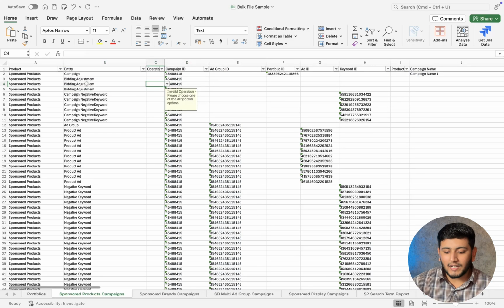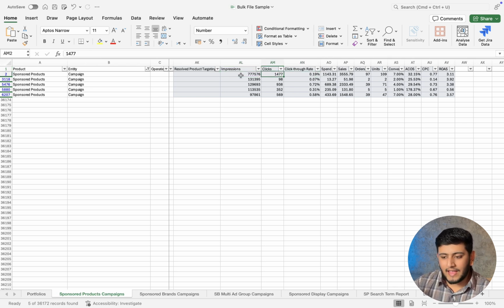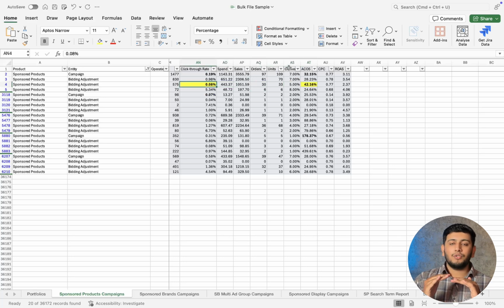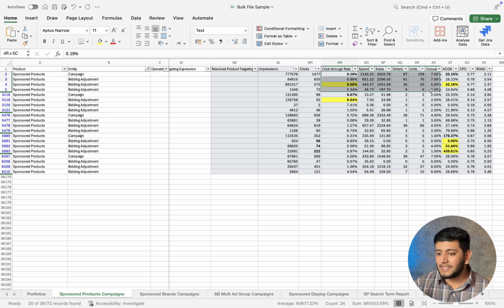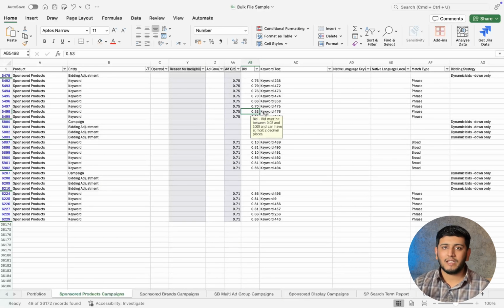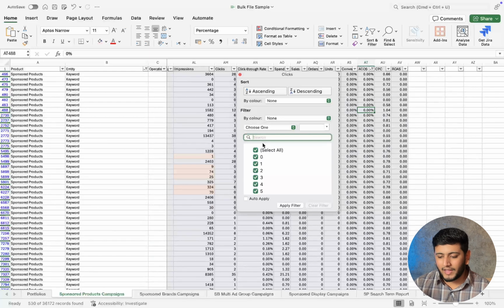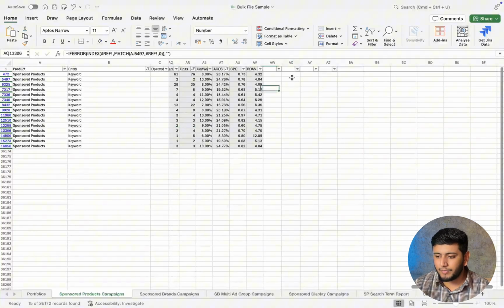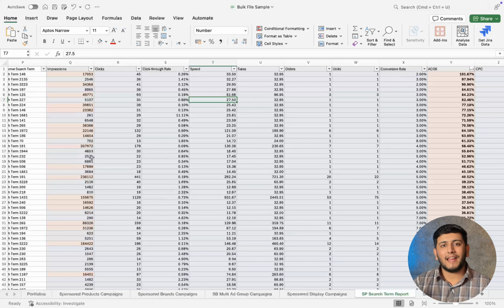How to Analyse Amazon PPC Data Using Bulk File | S1:E9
Analyzing Amazon PPC data using bulk files is the key to unlocking campaign insights and boosting performance. In this ninth episode of the "PPC Bulk File Mastery" series, we’ll show you how to dive deep into your bulk files to extract meaningful insights and optimize your advertising campaigns.

Here’s what you’ll learn in this video:

• Understanding key metrics in Amazon PPC bulk files, such as impressions, clicks, spend, and ACOS.
• How to filter and organize data to identify high-performing and underperforming campaigns.
• Spotting trends and patterns across keywords, ad groups, and campaigns.
• Using Excel tools to visualize PPC data for better decision-making.
• Tips for creating actionable strategies based on your bulk file analysis.

By the end of this tutorial, you’ll be equipped to analyze your PPC data like a pro, enabling smarter optimizations and better ad performance.